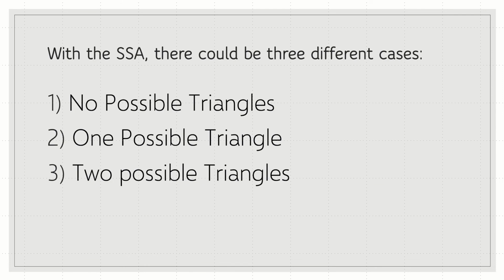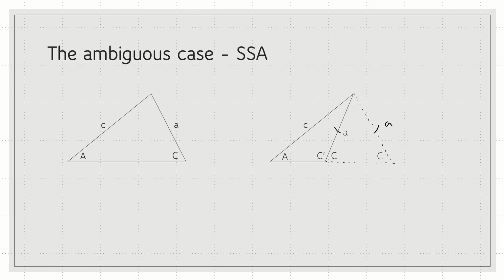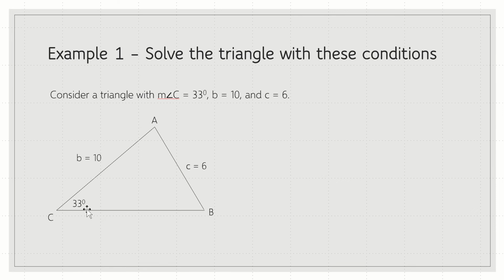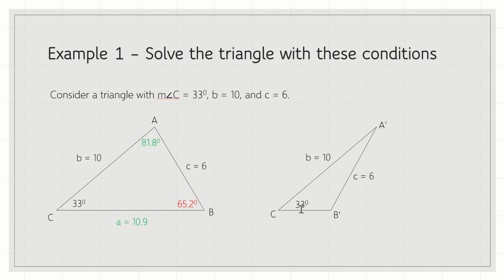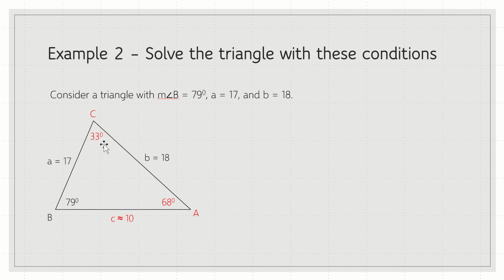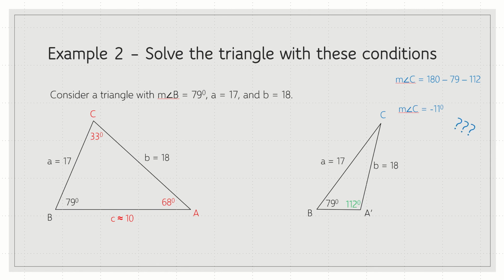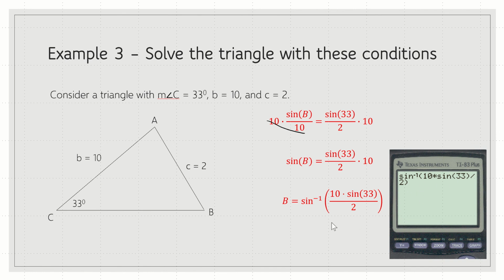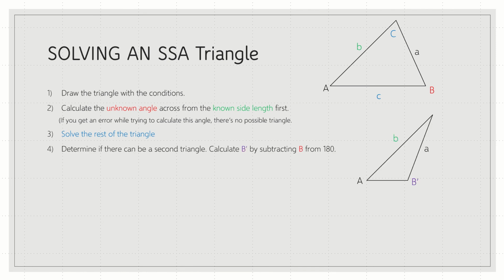The Law of Sines SSA Ambiguous Case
We go over how to solve triangles with the Side-Side-Angle case. There could potentially be up to two triangles here.

3:08 - Example 1 (Two Triangles)
6:02 - Example 2 (One Triangle)
8:23 - Example 3 (No Triangles possible)